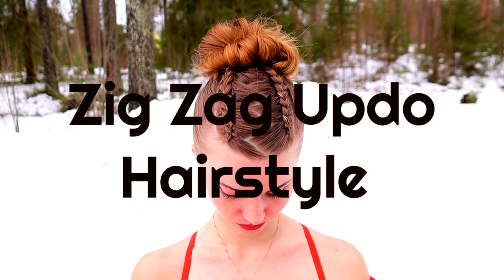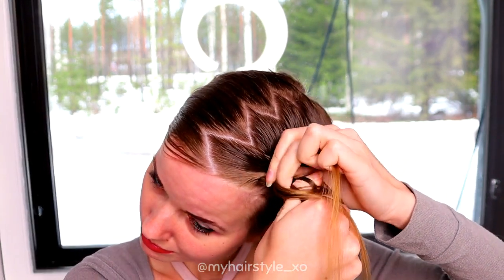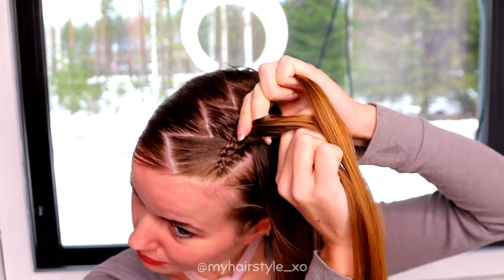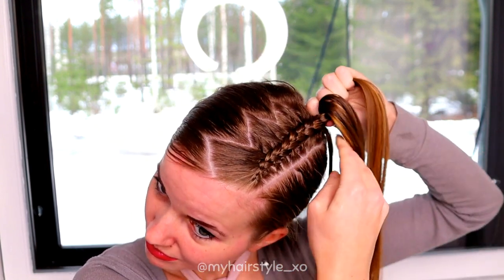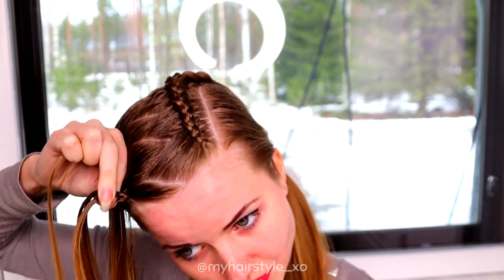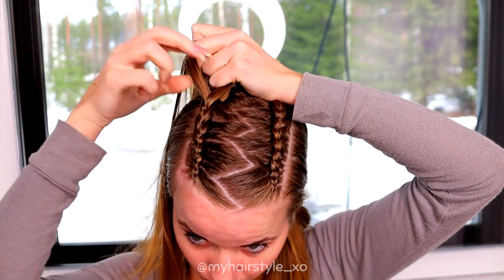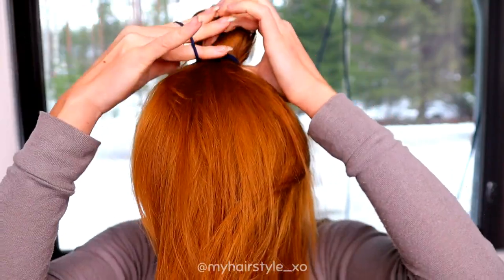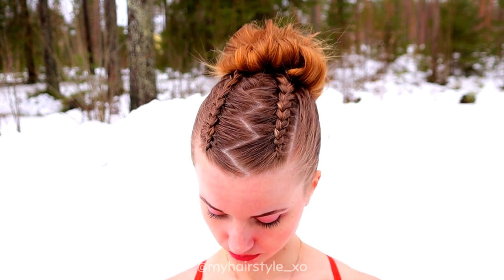Zig Zag Updo Hairstyle | Easy Hairstyles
New ide for your hairstyles! Zig zag partings is easy way to make simple hairstyle look special! 😊 Here's two dutch braids into updo but look how cool it looks with zig zag parted hair! In this video I share many tips how to make your braided hairstyle look good and specially how you can make the zig zag pattern to pop up better! Updo for this look is super quick and easy messy bun! You don't need bobby pins for this one, all you need is bobble and your upso hairstyle is finished!